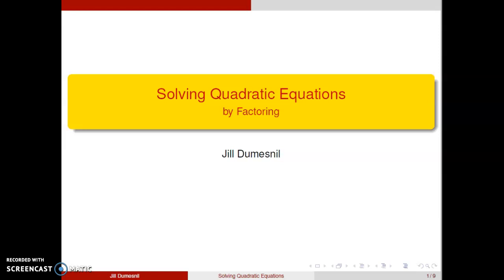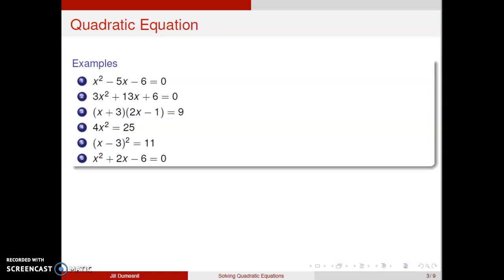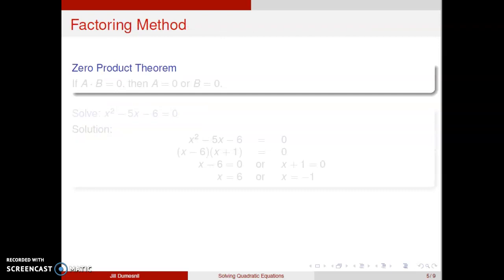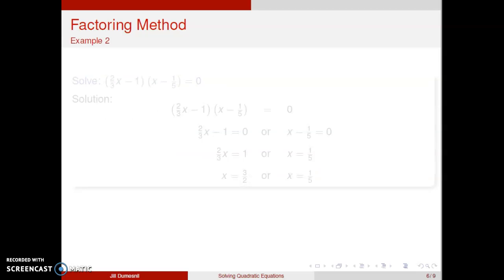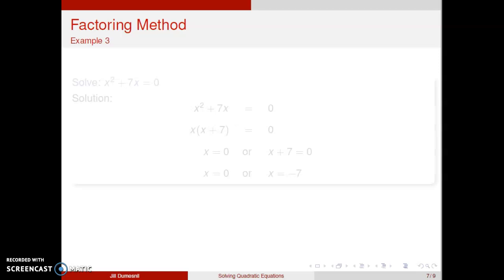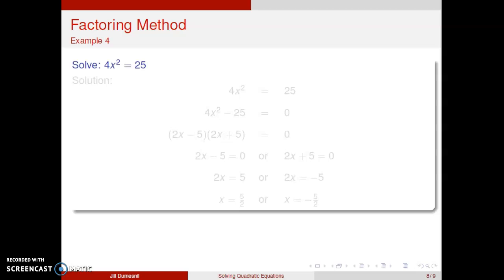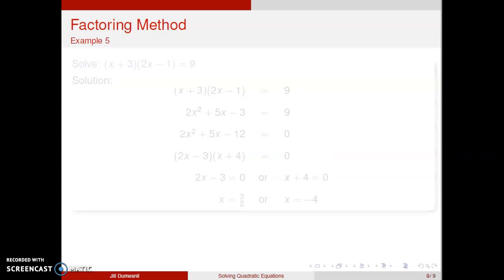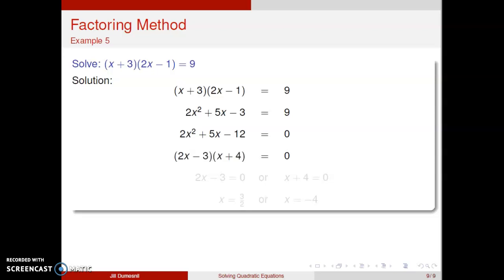Solving Quadratic Equations by Factoring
We use factoring to solve quadratic equations.